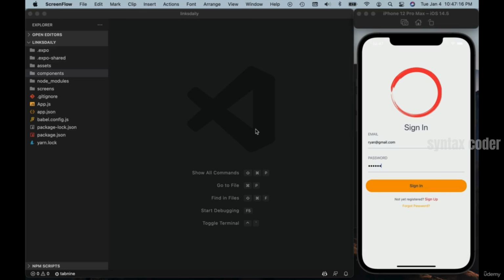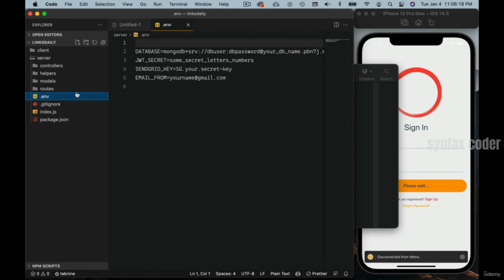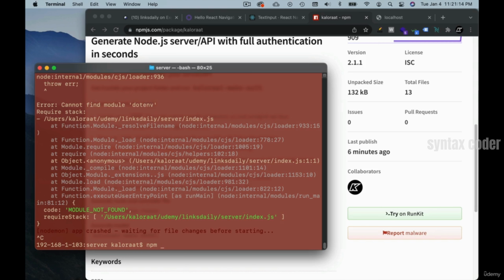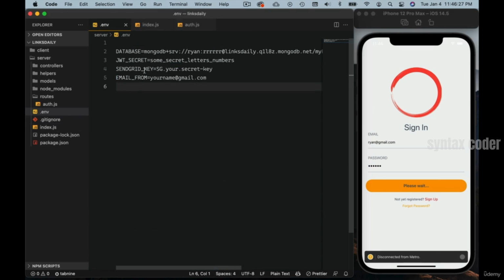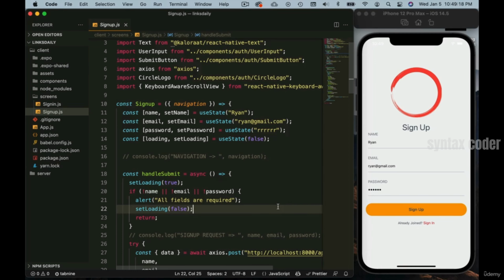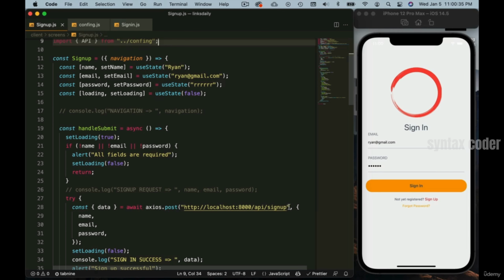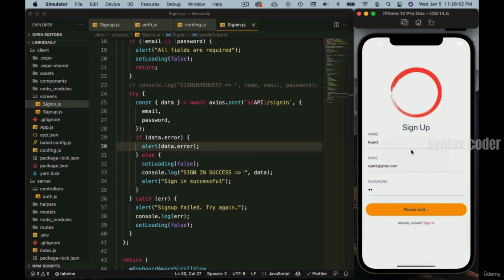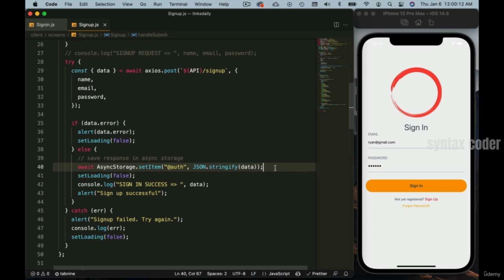React Native Authentication with MongoDB, SendGrid, & Async Storage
Learn how to build a powerful sign-up and sign-in system in React Native using an API generator, MongoDB, SendGrid, and async storage! This comprehensive tutorial is perfect for developers looking to integrate secure authentication features into their mobile apps.

📌 What You'll Learn:
- Setting Up Your React Native Project
- Creating an API with MongoDB Integration
- Using SendGrid for Email Verification
- Implementing Sign-Up and Sign-In Forms
- Managing User Sessions with Async Storage
- Best Practices for Secure Authentication
- Testing and Debugging the Authentication Flow